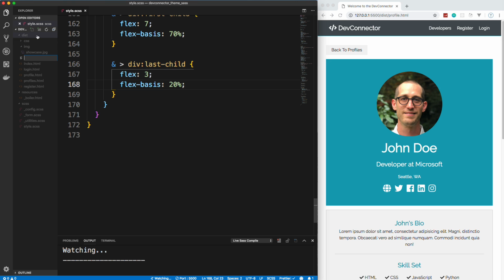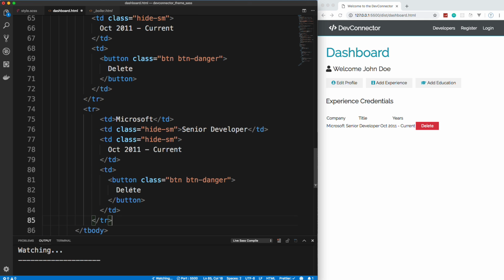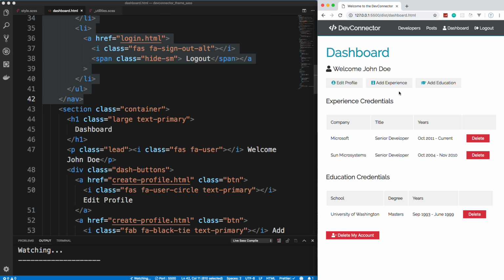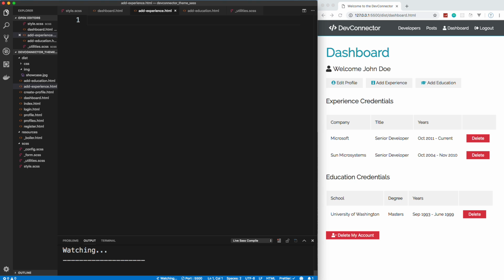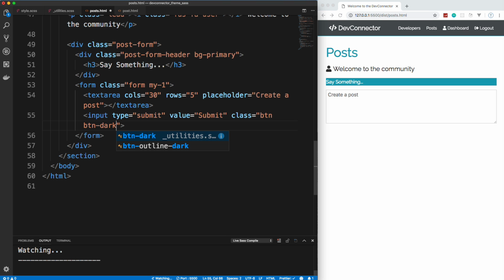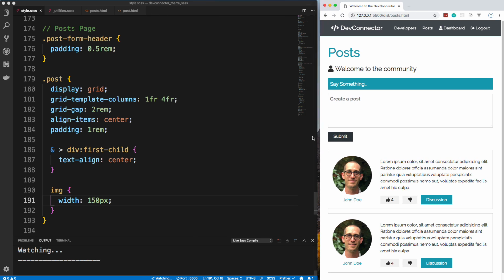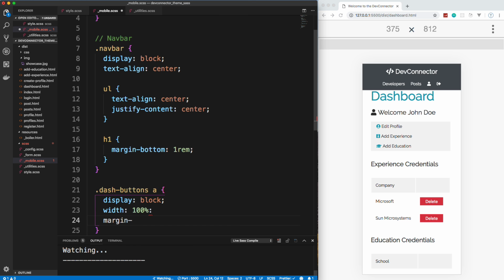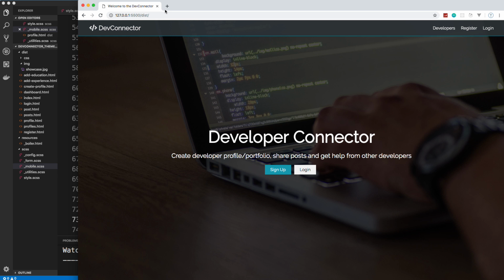Social Network Theme With Sass - Part 4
In this part we will add the rest of the pages, finish up the utility classes and make the site responsive with media queries